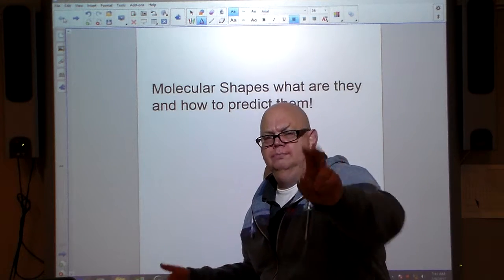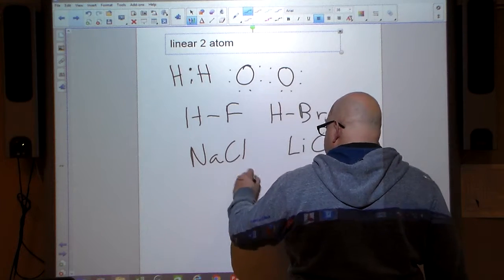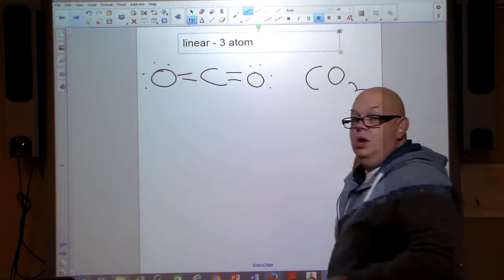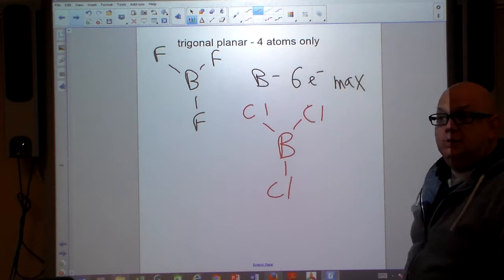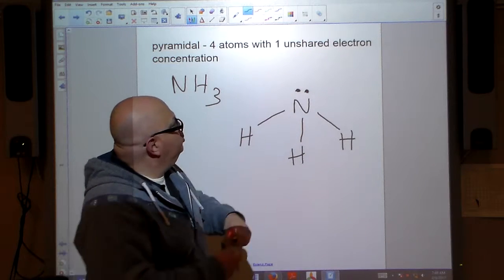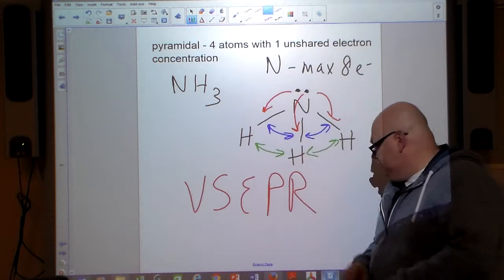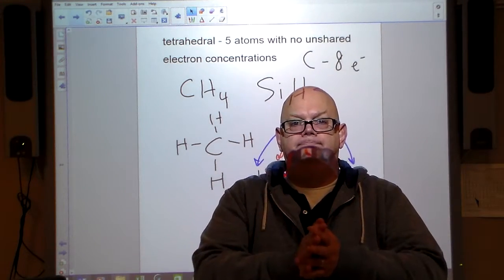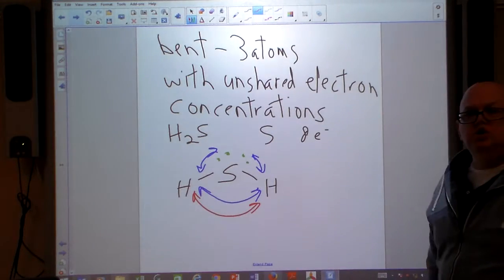Molecule shapes and how to predict